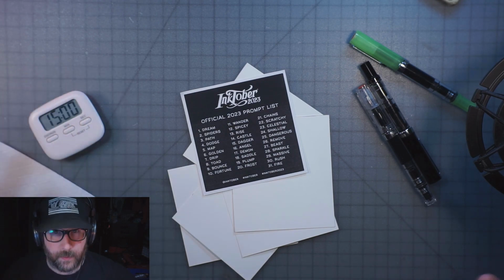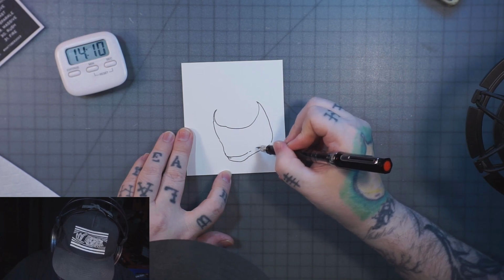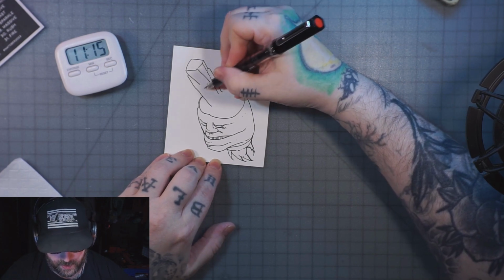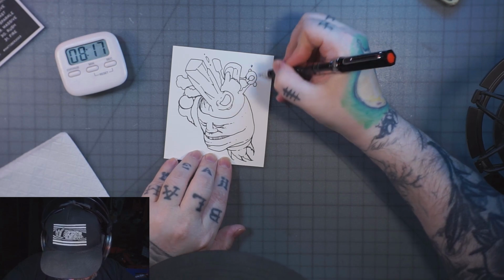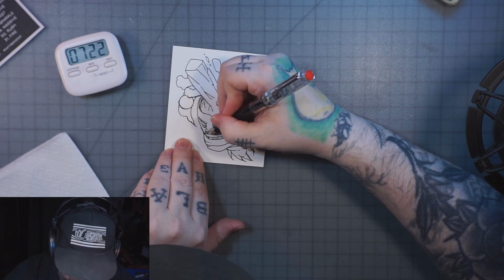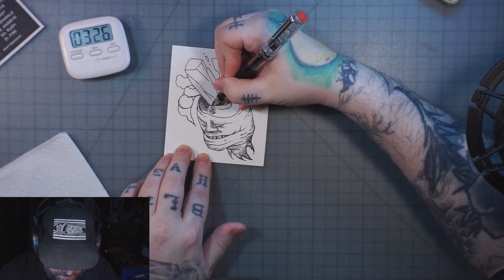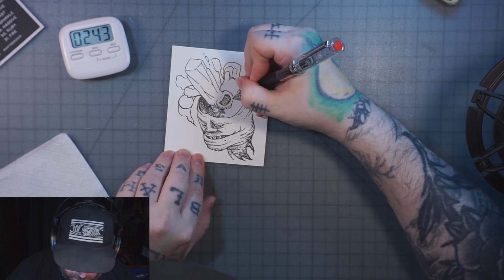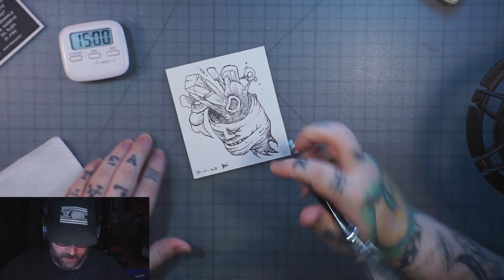Automatic Drawing The Dreams Of A Root - Inktober 1 - Dream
Giving myself 15 minutes to do an Inktober drawing.

-Pens-
TWSBI ECO
-Inks-
Platinum Carbon
-Paper-
Canson Smooth Bristol 260gsm